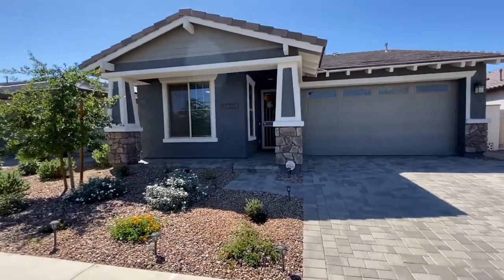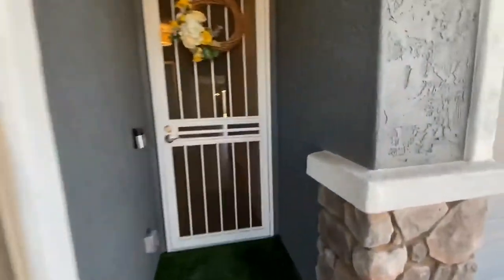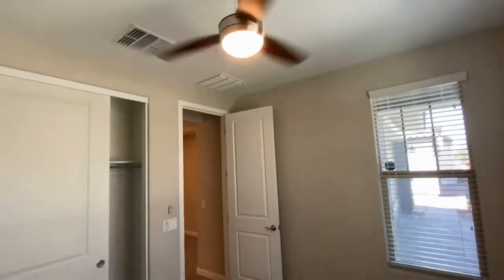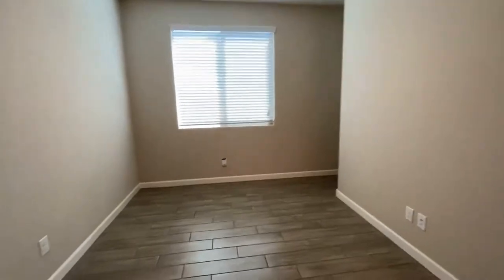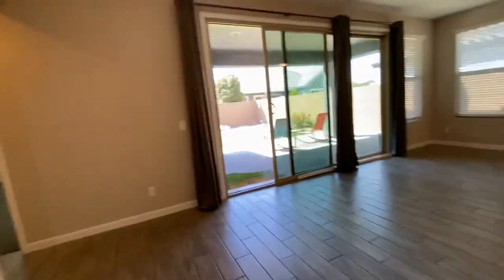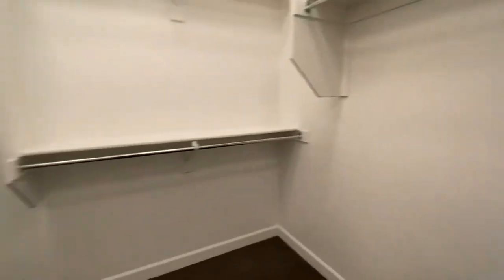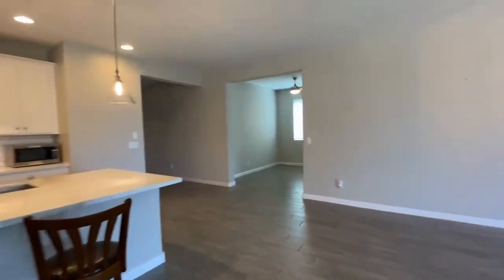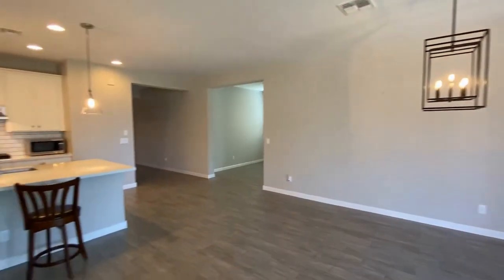Surprise Homes for Rent 3BR/2.5BA by Surprise Property Management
This split floorplan home in Marley Park is ready and waiting for you! From the moment you enter this property, you will know that you are truly home! It has tiled floors for easy cleaning and nicely painted walls that add charm. There are two front bedrooms and a large guest bathroom fitted with dual sinks, as well as a full tub. The great room boasts a full window wall overlooking the beautifully landscaped back yard, complete with synthetic grass and beautiful splashes of colored plantings, all on an irrigation system set up to be monitored online. The kitchen has stainless steel appliances, a large center island, and quartz countertops. Off the kitchen are a double pantry and a separate laundry room with a washer and a dryer. The master bedroom overlooks the backyard and has private access to the back-covered patio – perfect for relaxing. It also features its own bathroom with dual vanities, a walk-in shower, an oversized walk-in closet, and a private commode room. This beautiful home is just waiting for you!

Looking for a property manager in Surprise? We do property management!